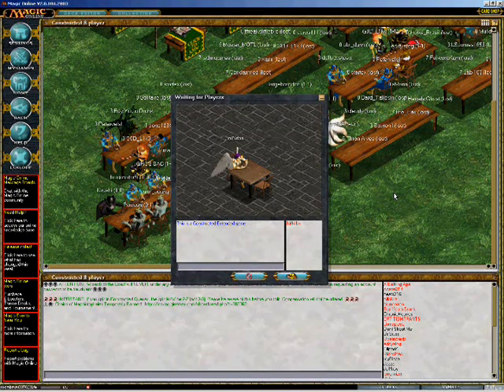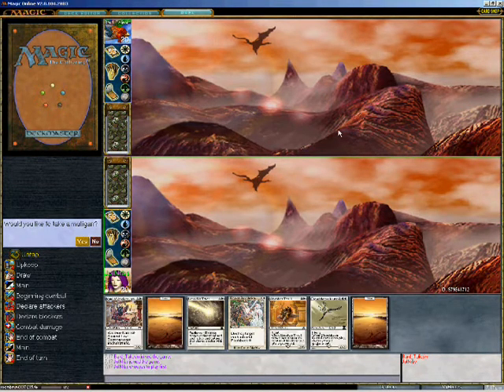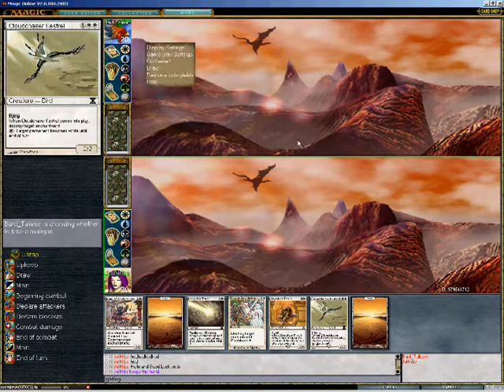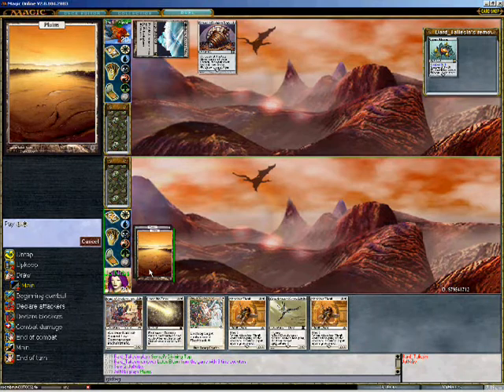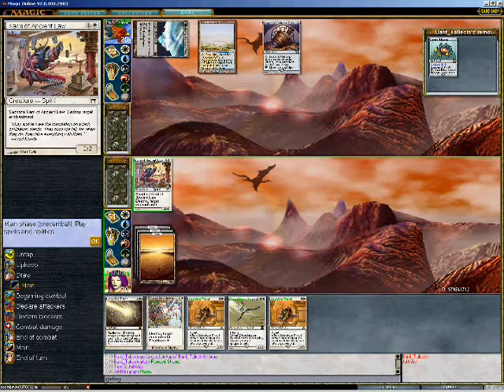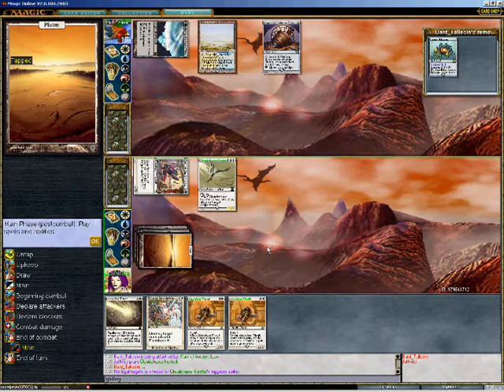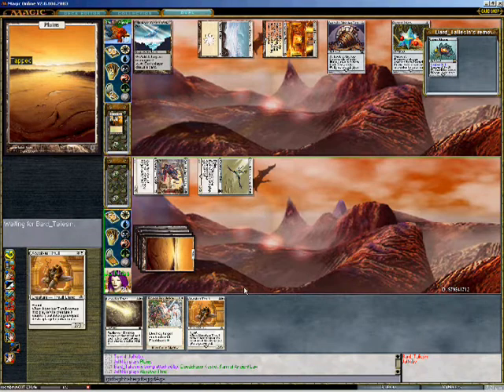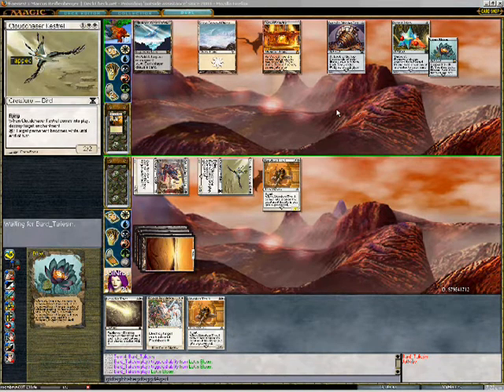How to play a game on MODO pt 1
How to play a game of magic on MODO